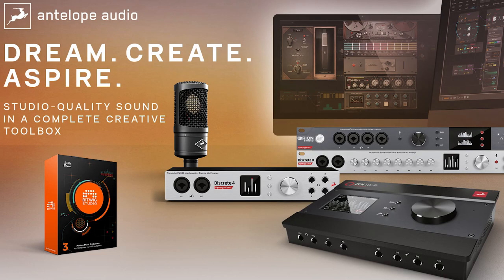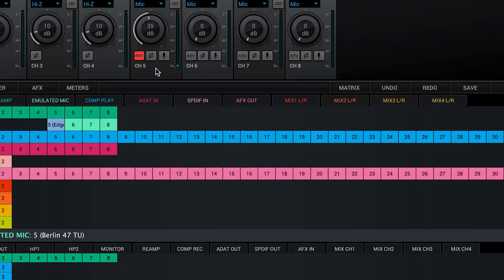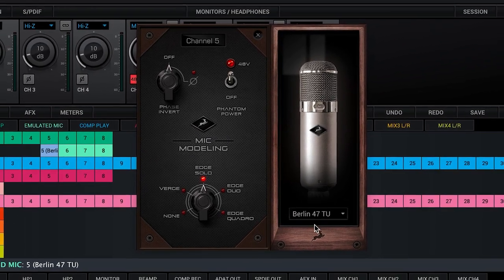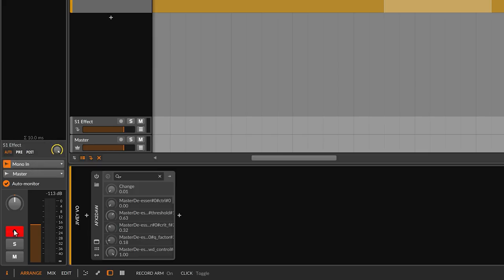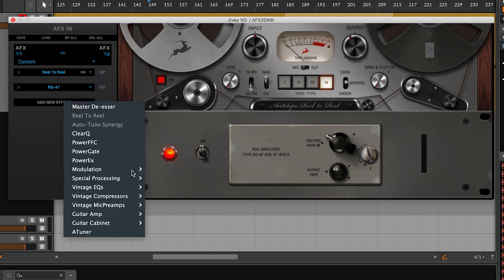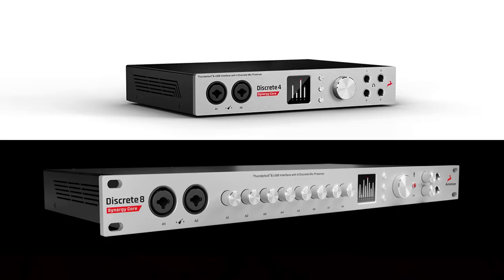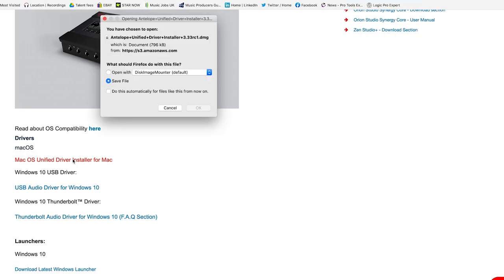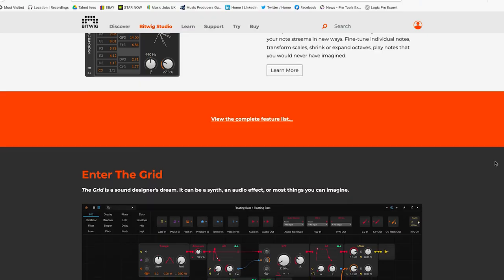The Complete Creative Toolbox - Synergy Core Interfaces Special Offer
Dare to build on your musical ideas and explore new avenues of sonic color from the comfort of your home studio? The Complete Creative Toolbox is a unique solution that brings everything you need for aspiring home production at your fingertips.